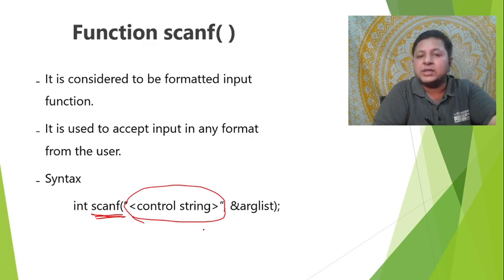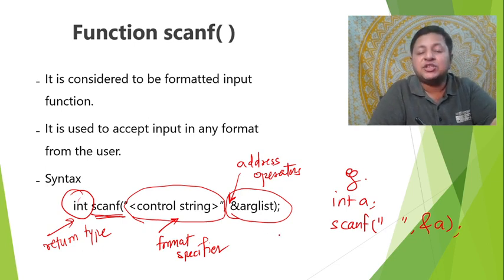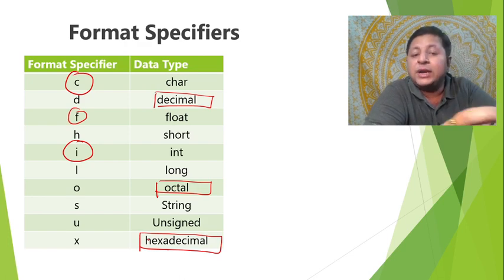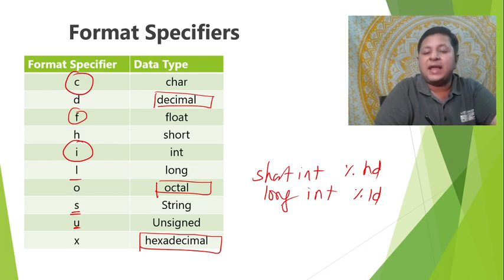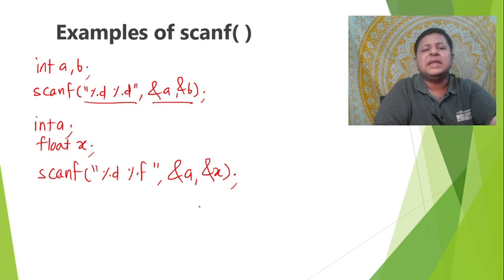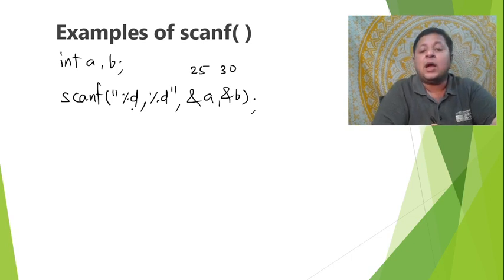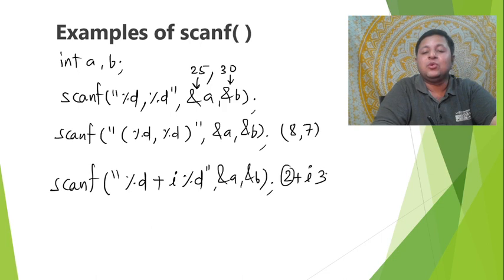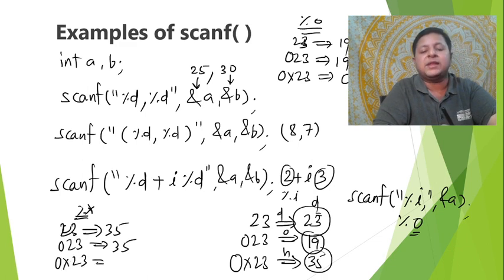C Question 28: Function scanf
In this, we will learn about the formatted input function scanf( ) provided by C. The function scanf( ) can be used to accept input in any given format. It also explains the concept of format specifiers used in input output. It explains the syntax of scanf( ) function and also sheds light on other interesting facts about scanf( ).